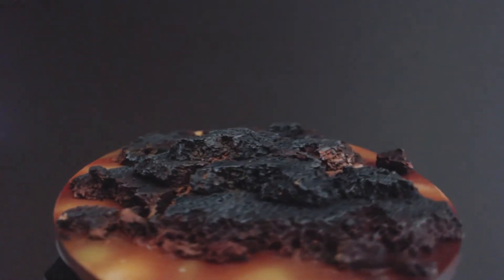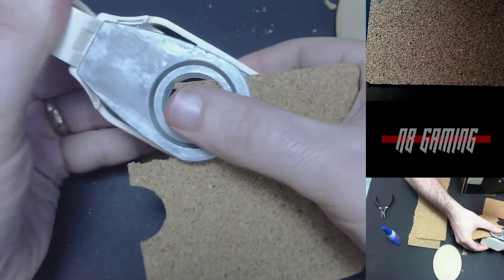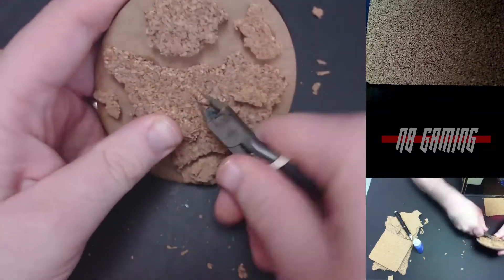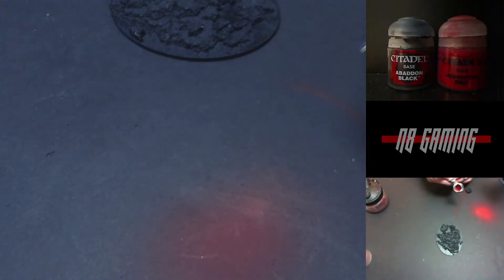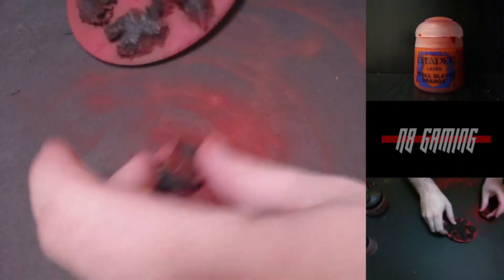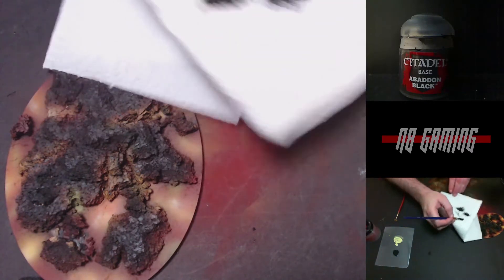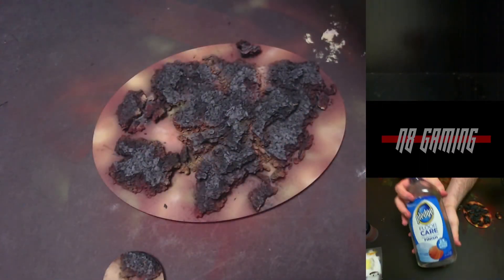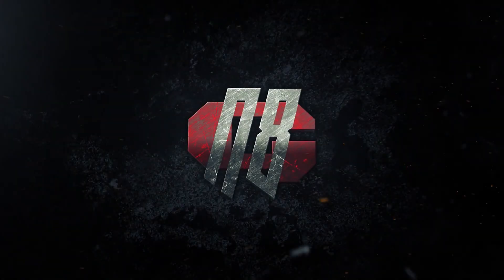Chaos Dwarves - Making Lava Bases